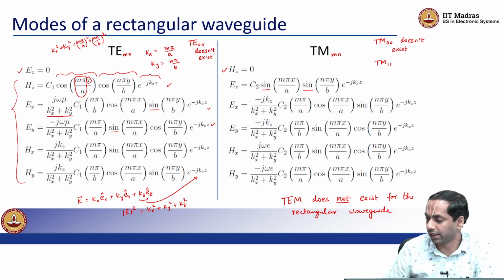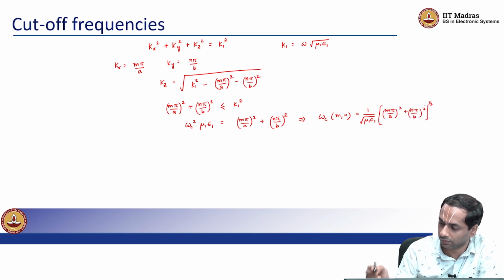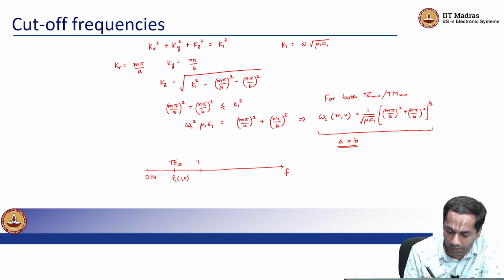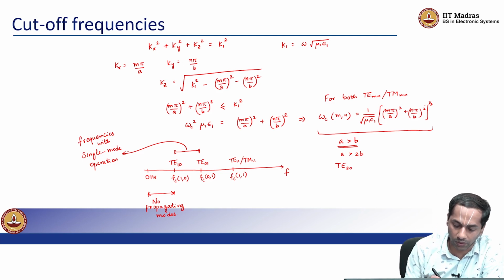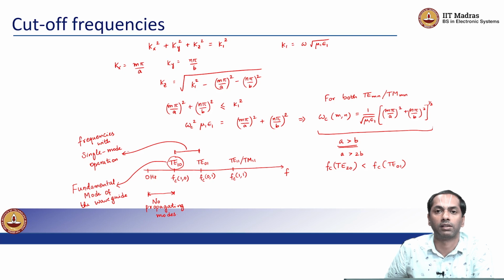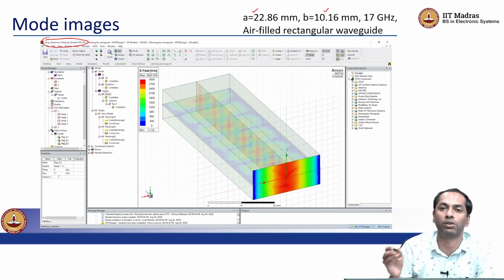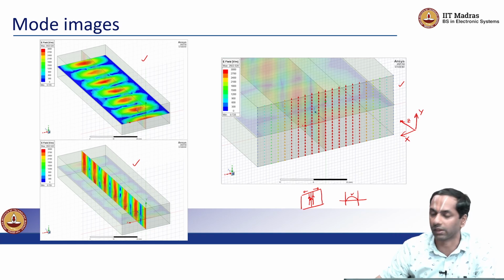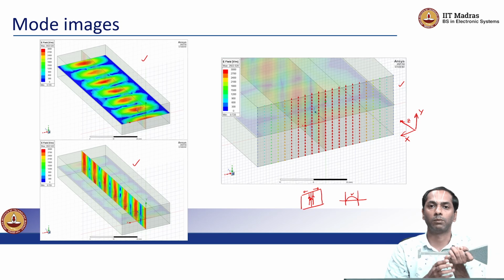W11_L8: Rectangular waveguide - part 2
Video Overview
 Rectangular waveguides can be viewed as two orthogonal pairs of parallel plates which together support discrete TE and TM modes labeled by two integers representing standing wave variations along the two transverse directions. The lowest cutoff mode is TE10 and operating between the first and second cutoffs allows single mode propagation. Unlike TEM transmission lines such as coaxial cables which support DC and require two separate conductors rectangular waveguides use a single conducting enclosure. They provide lower loss and higher power handling at microwave frequencies and today their modes and field patterns are typically explored using EM simulators or simple numerical tools rather than manual analytical methods.